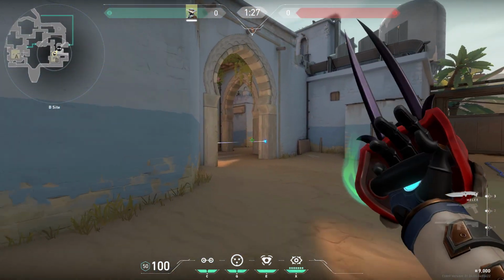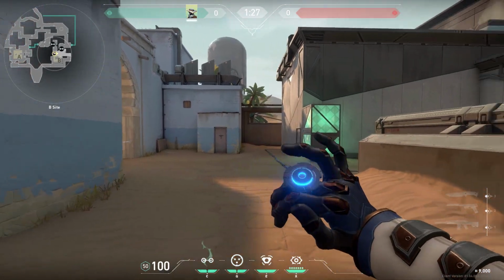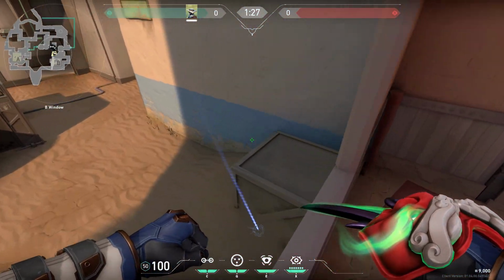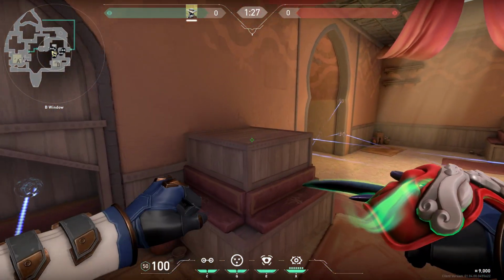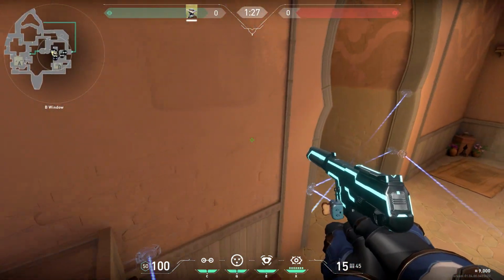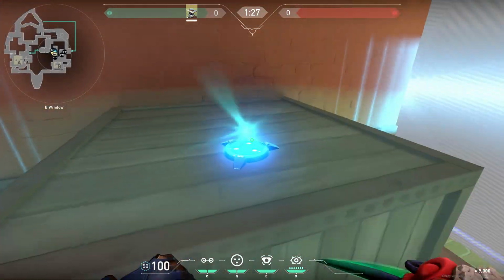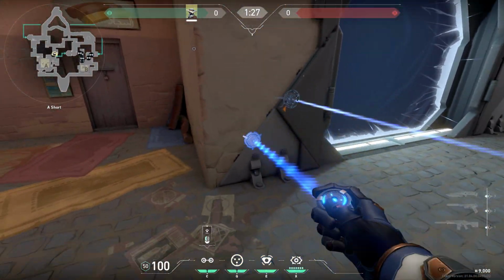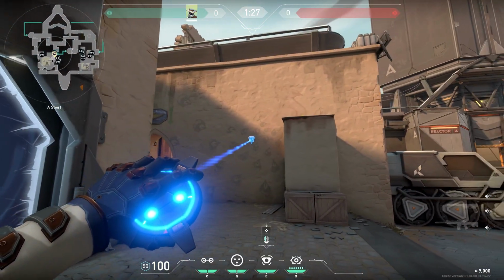Essential Valorant Cypher Guide on Bind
Sad to say, this is the last Cypher guide video where i show my setup. well for now at least. I might do another video in the future where i show an updated version of my setups or if i find anything new or if one of the setup is removed in future patches. So for now, enjoy this guide on Bind, the last of the map which i haven't done and my least favourite to play on.

I am still currently working on my recording and audio qualities. This time i tried a different approach and it took a while for me to figure it out. Hopefully, its better. Make sure to leave a quick comment about the audio compare to my previous video.